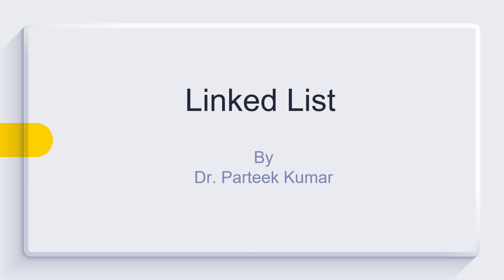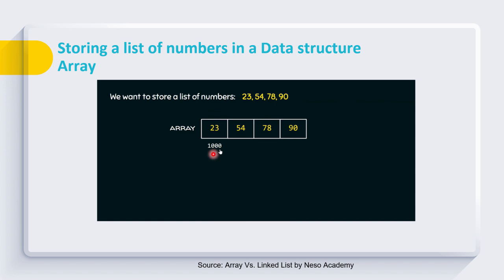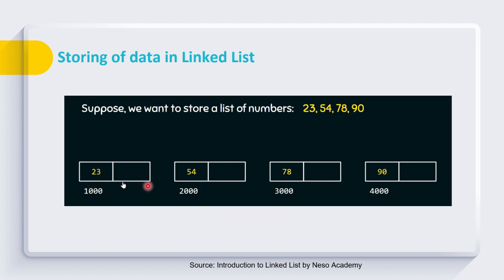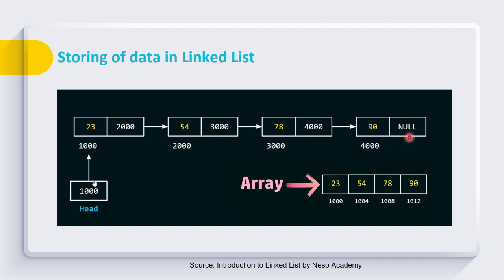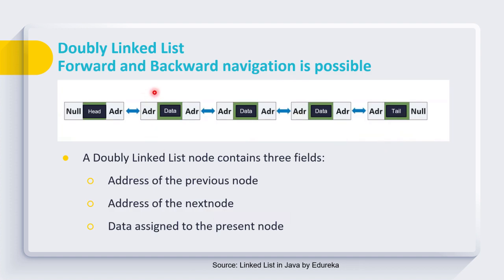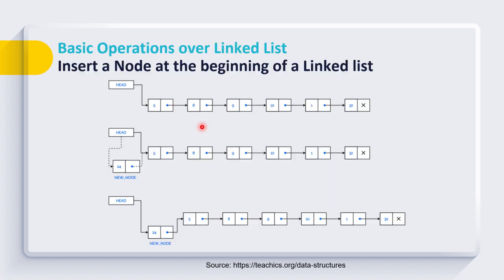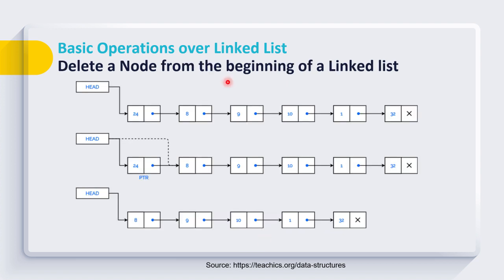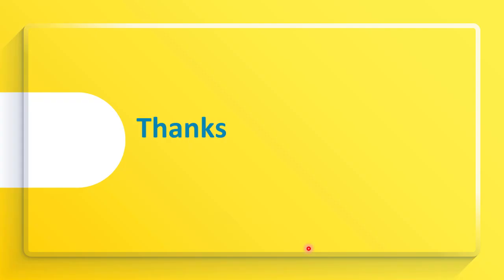Introduction to Linked List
In this video session the concept of Linked list, difference between array and linked list and various types of linked list have been discussed in a very simplified manner.